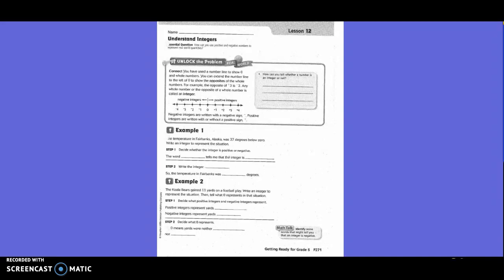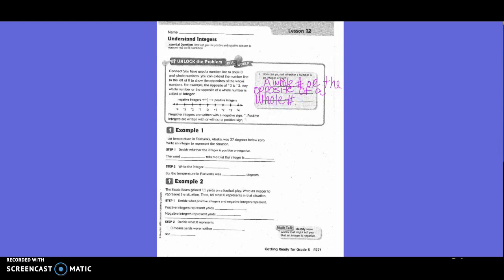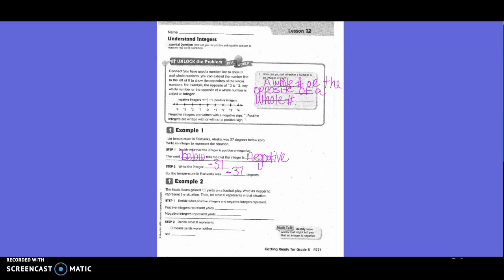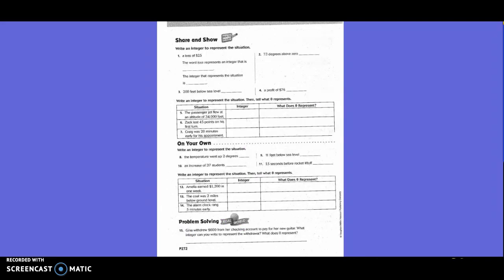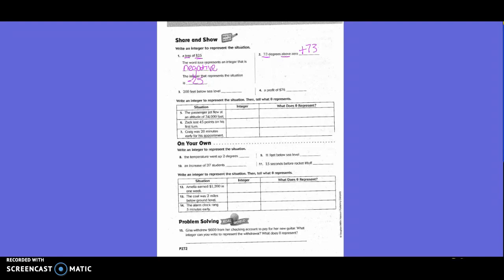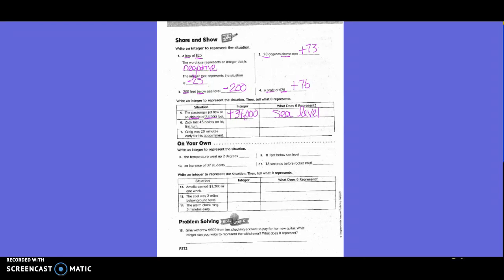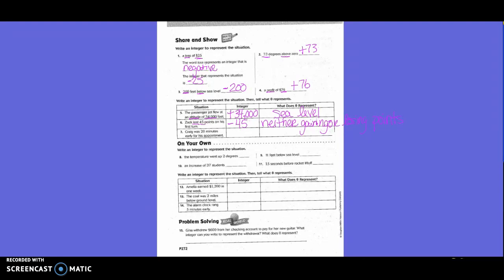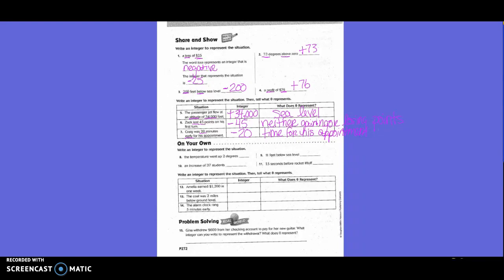GR for 6th, Lesson 12: Understand Integers (5th)